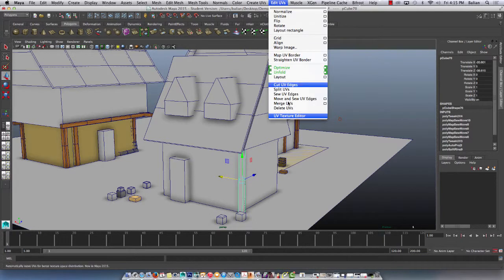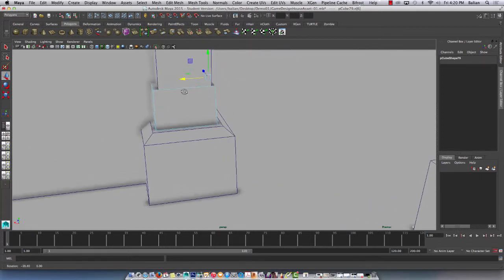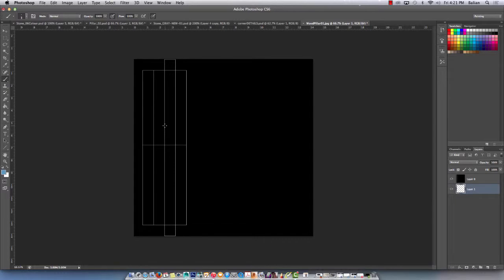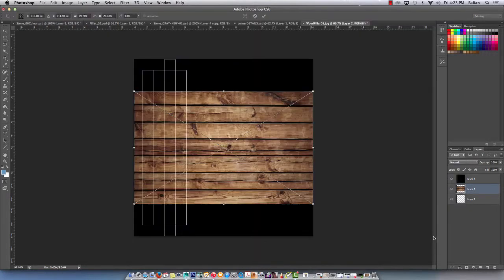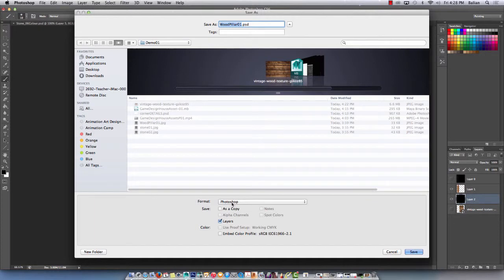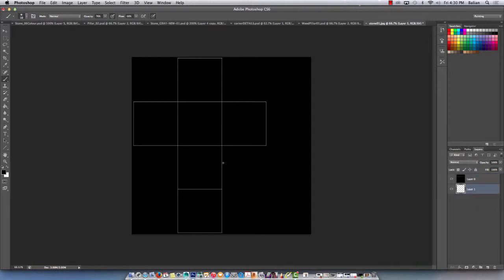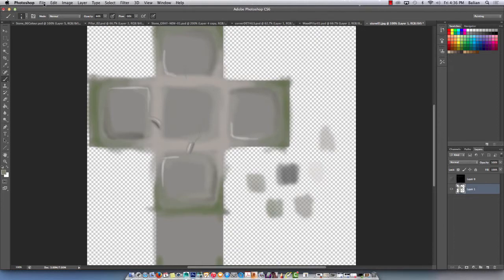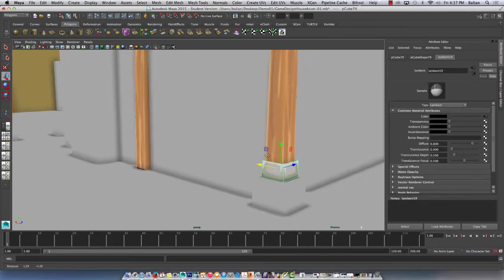Maya2015-Game Model and Asset Design-Part02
This will be a series of tutorials showcasing simple modelling, unwrapping and texturing models and assets using Maya and Photoshop
Part2- is more about creating quick textures in Photoshop